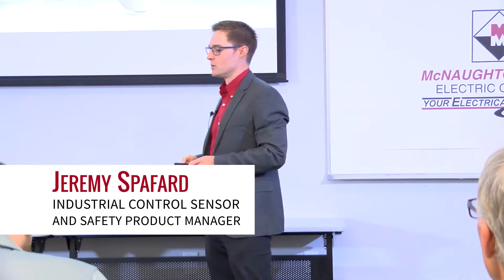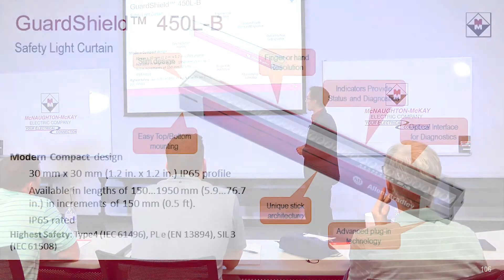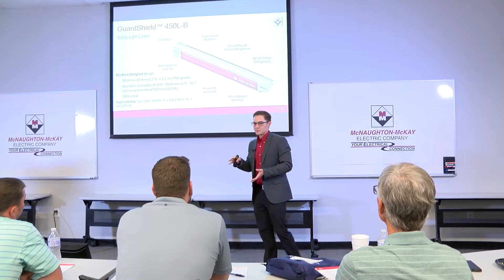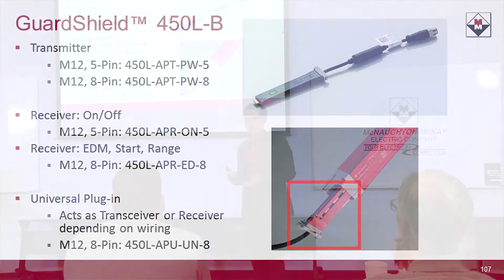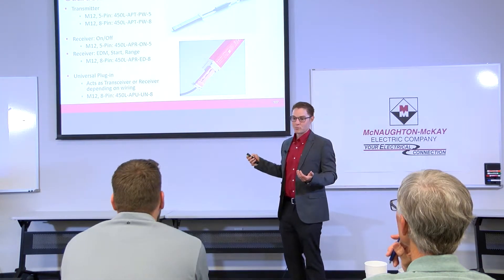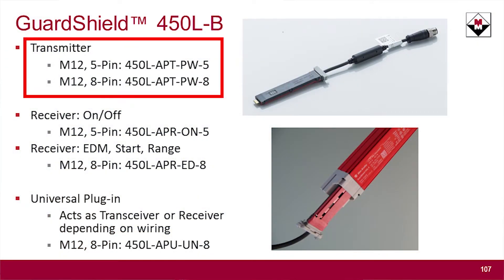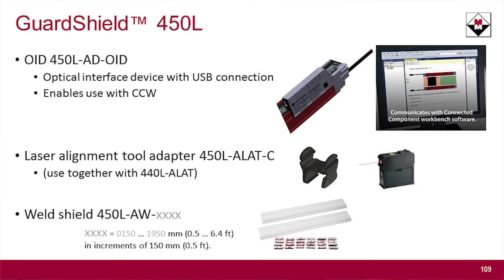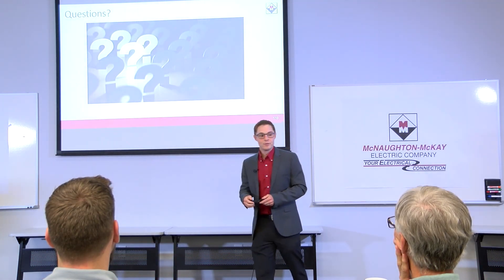Allen Bradley 450L-B Light Curtain Overview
McNaughton-McKay's Jeremy Spaford gives an overview on the 450L-B is a new light curtain design from Allen Bradley that uses a unique plugin module design.  This design allows the user to specify a single transceiver that can be used as either a transmitter or receiver in the application based on the configuration of the plugin module. This can cut the cost of the system and any spares necessary to keep your plant up and running.